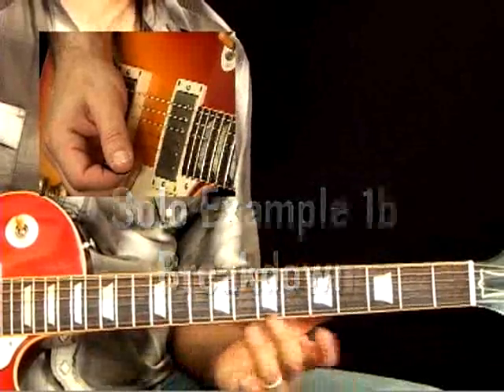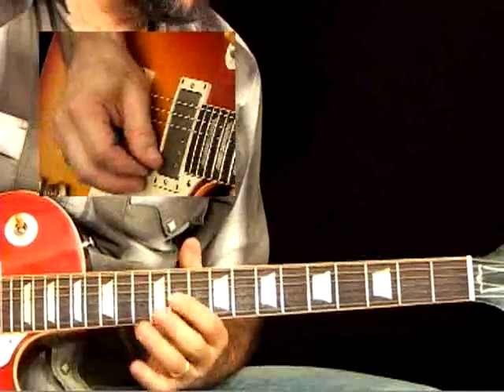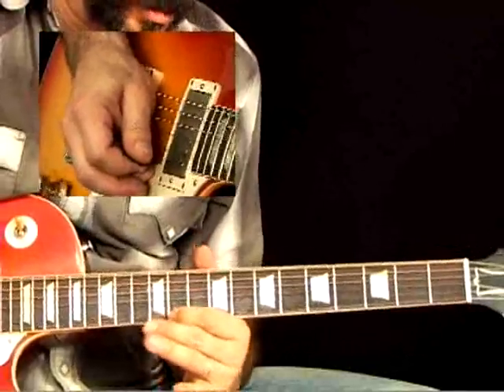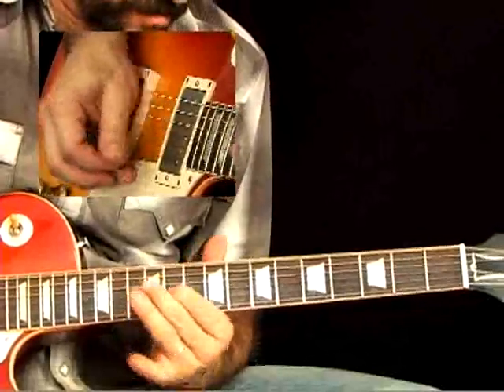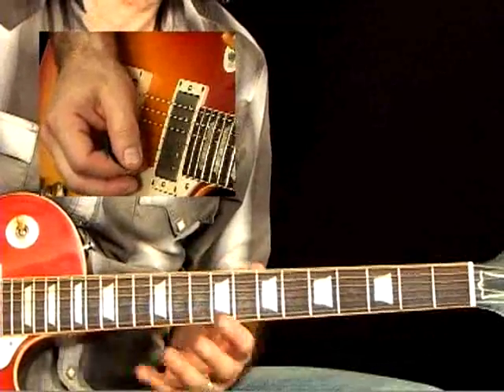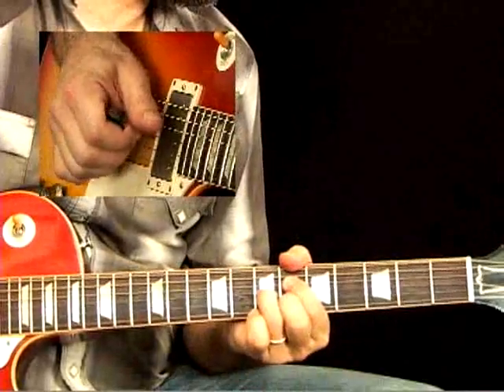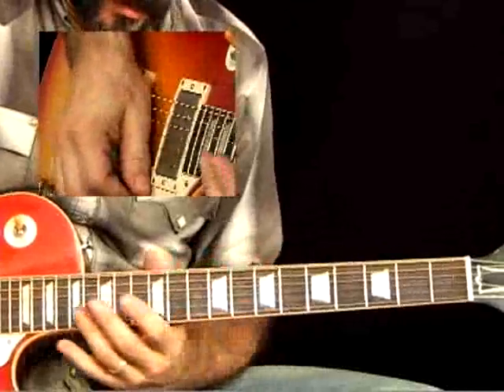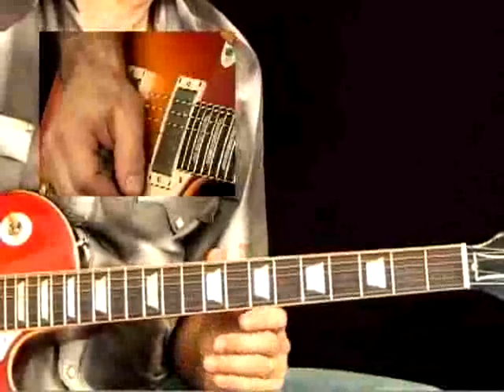Blues Rock Guitar Lessons - Kings: B.B. King - Andy Aledort - Breakdown 2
This example is presented in order to more clearly demonstrate the possibilities offered by utilizing the aforementioned "B.B. box" scale position. This entire 12-bar solo is played in the 11th-fret "B.B. box," moving from lines based on Bb major pentatonic (Bb C D F G) in bars 1-3, moving to Bb minor pentatonic (Bb Db Eb F Ab) when playing over the IV (four) chord in bars 5 and 6 (with a pickup into bar 5 at the end of bar 4). This is followed by a return to Bb major pentatonic for the remainder of the solo.